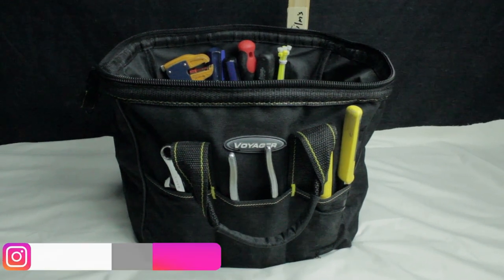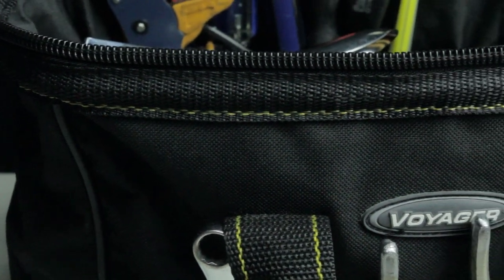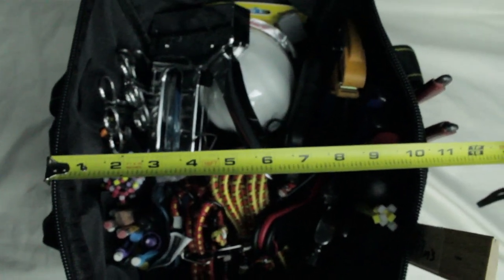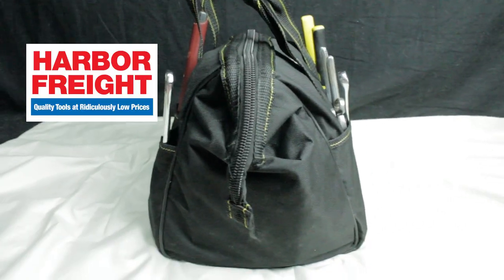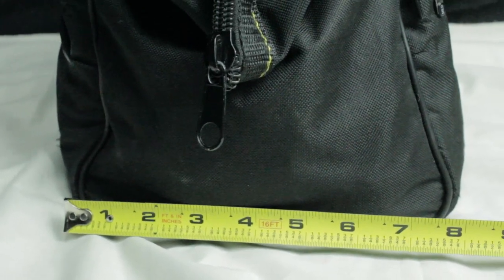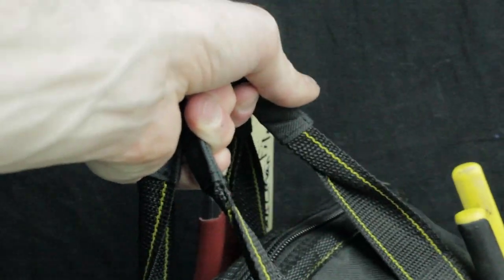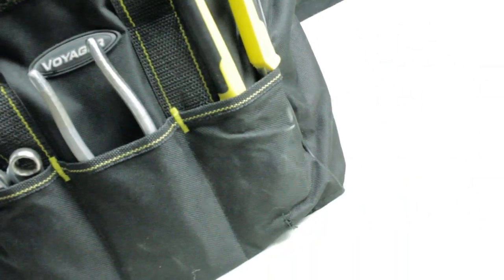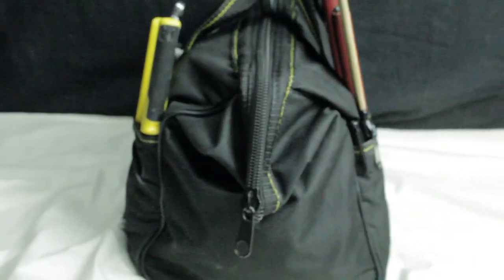Harbor Freight 12 in. Wide Mouth Tool Bag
I just wanted to do a quick review on this Tool Bag I purchased From Harbor Freight Tools.I got it on sale for 5$ with a coupon I had.I Recommend it very much and it has served me well!but I need to get a bigger bag soon.
here is where you can get one.
My Gear:
Canon t6:
Tascam Dp-006:
Soft boxes:
C-Stand:
Backround Music:
Be sure to follow
AssadZmanFilm's